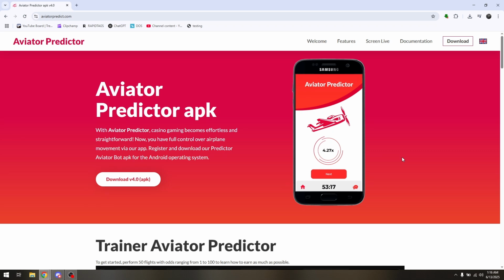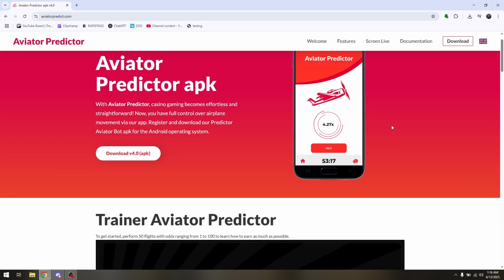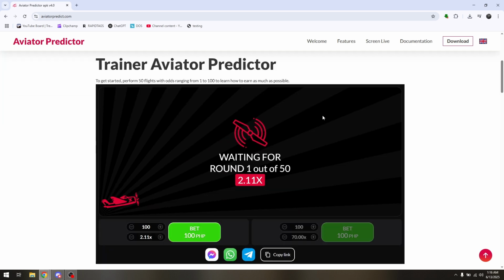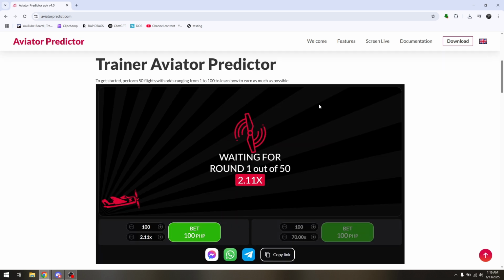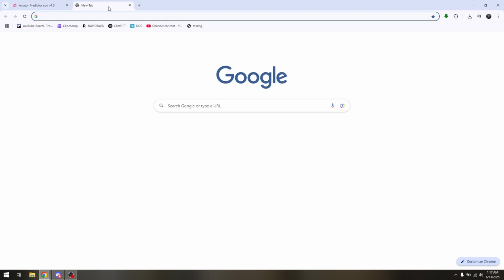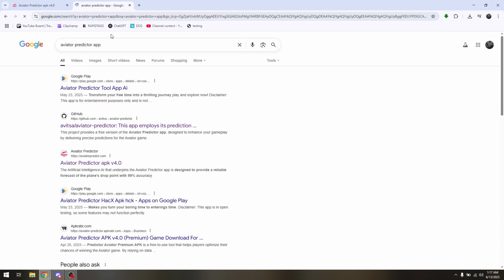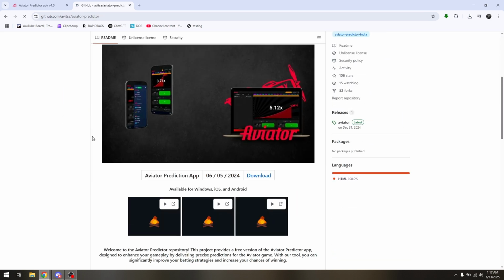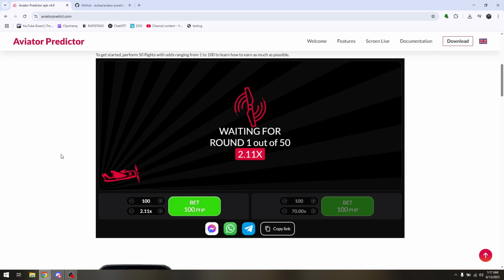HOW TO USE AVIATOR PREDICTOR APP 2026! (FULL GUIDE)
In this video, I am going to show you how to use the Aviator Predictor app in 2026. This full guide will walk you through how the Aviator Predictor app works and how to use it effectively. If you want to get accurate predictions and improve your gameplay, this is for you.